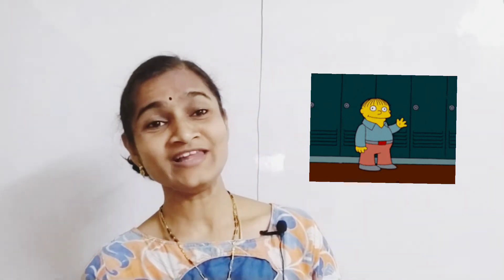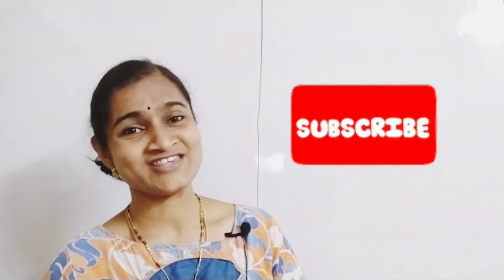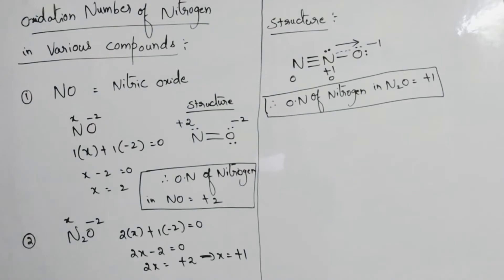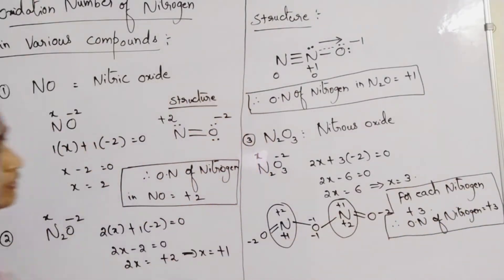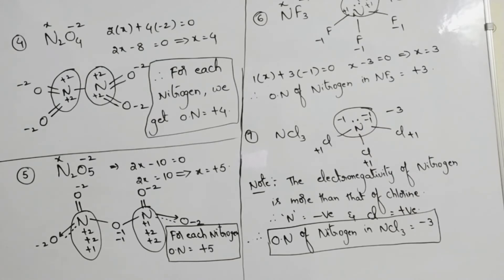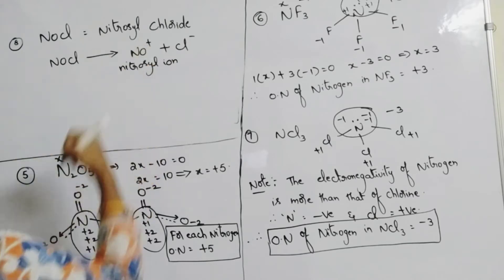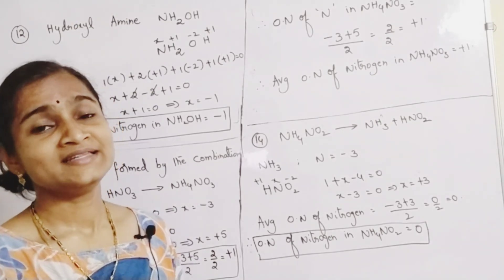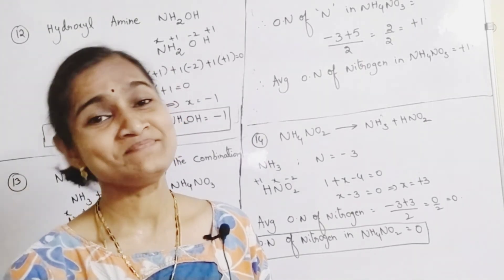Oxidation Numbers of Nitrogen in various Compounds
Hello students!! In this video, we are going to learn about Oxidation numbers of Nitrogen in various compounds.